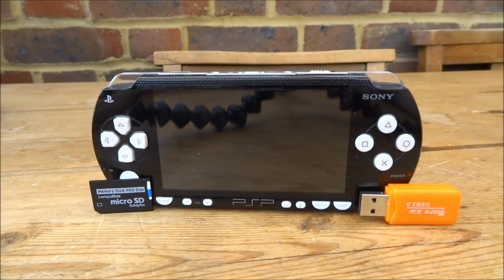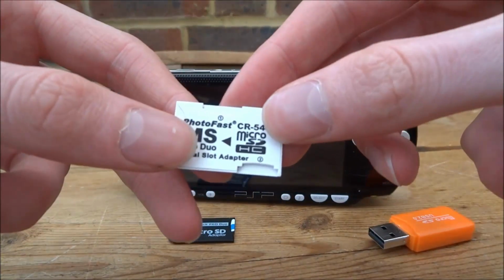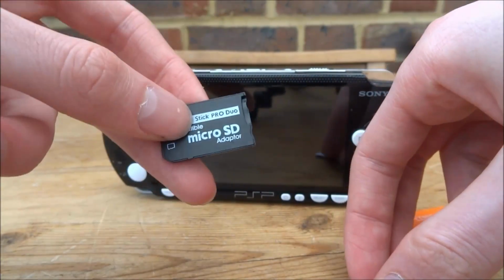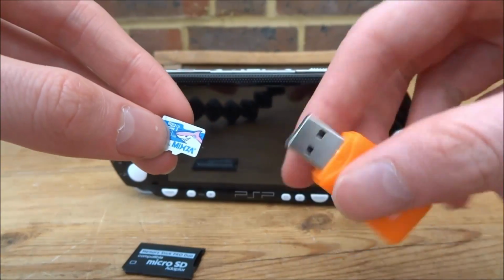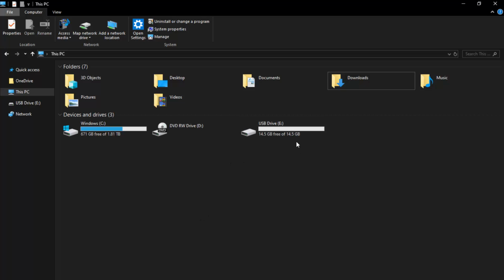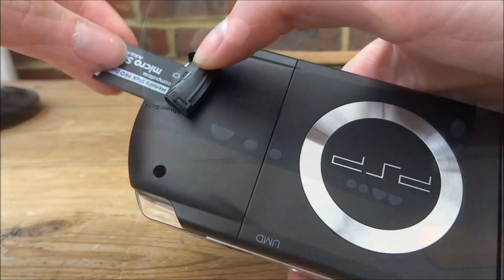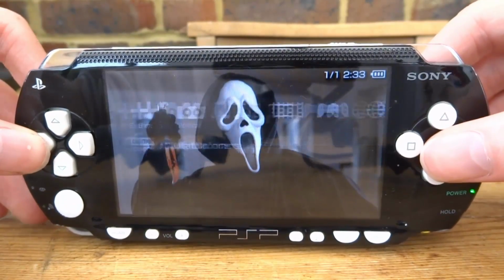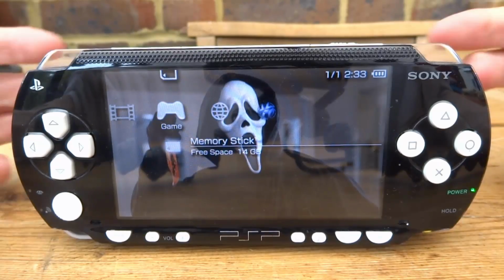PSP Memory Stick, Micro SD Card Adapter Setup!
How to setup the Micro SD adapter for PSP 1000, 2000 and 3000!

➤ (DUO SD Adapter)

➤ (SD Adapter)

➤ (SD TO USB)

This video can be removed.